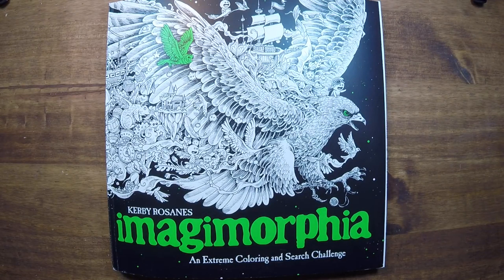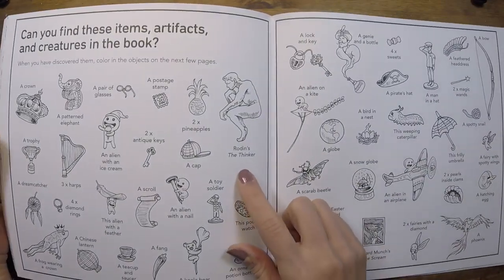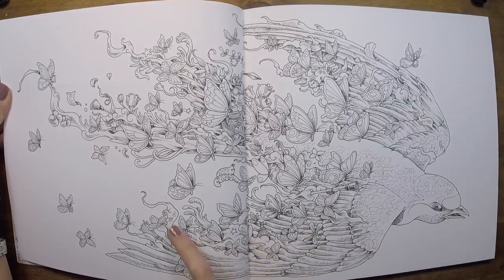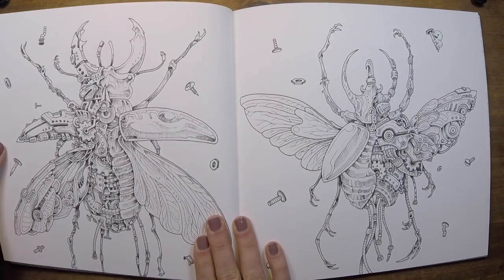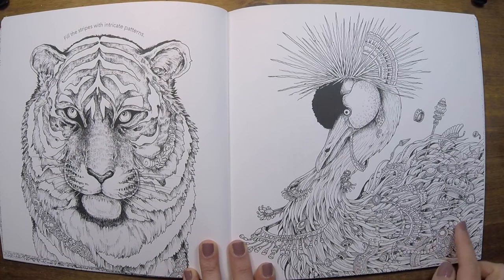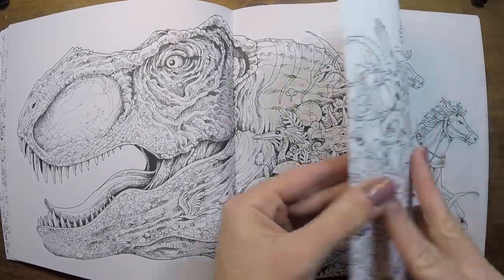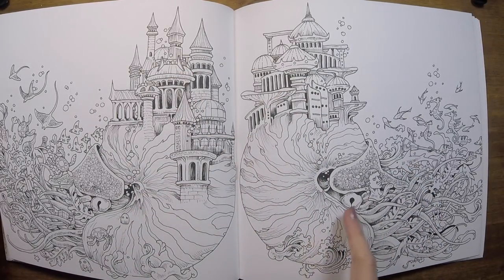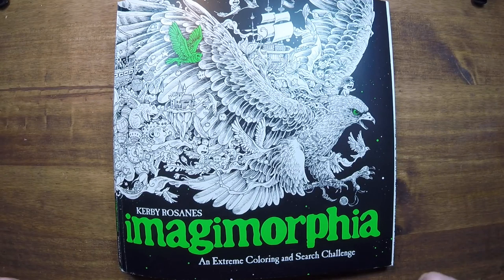IMAGIMORPHIA Coloring Book Flip Through! - A PencilStash MiniVid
Hello everyone!  I just bought the coloring book IMAGIMORPHIA, Illustrated by Kerby Rosanes and I'm so excited to share it with you in this mini-vid flip through!  I'll be using this book to kick off 2018 and will hopefully be heavily featuring it throughout the year.

Enjoy and Happy New Year everyone!